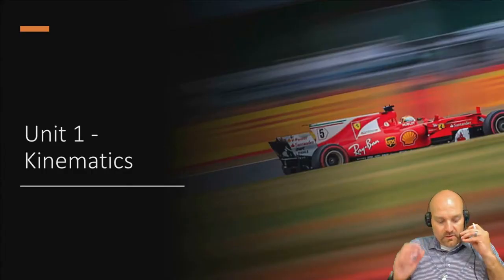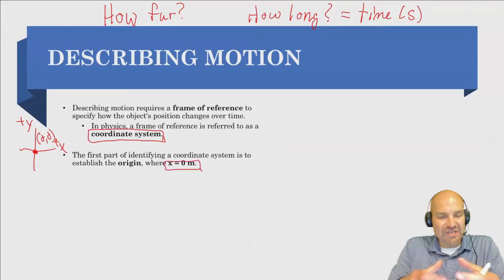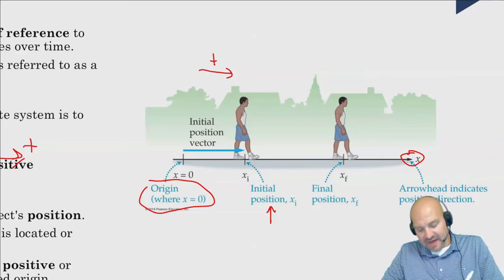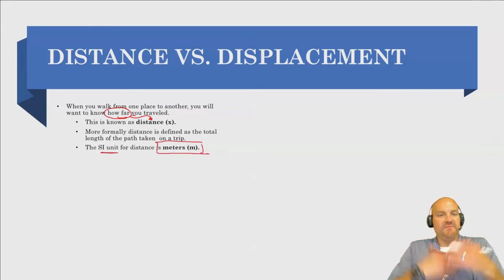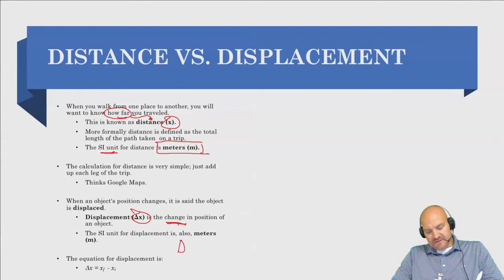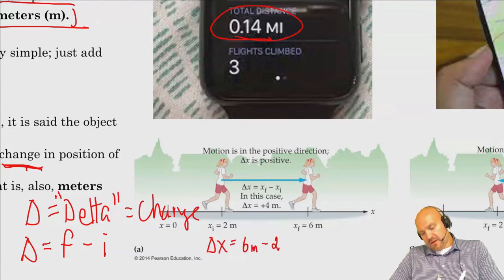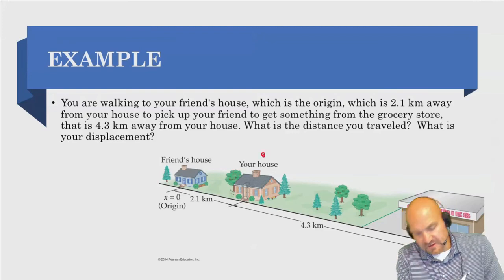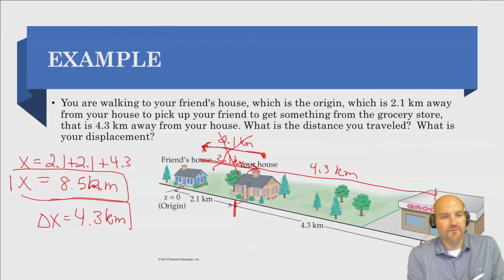AP Physics 1 - Unit 1 - Kinematics - Describing Motion